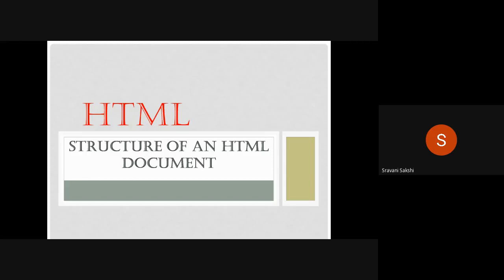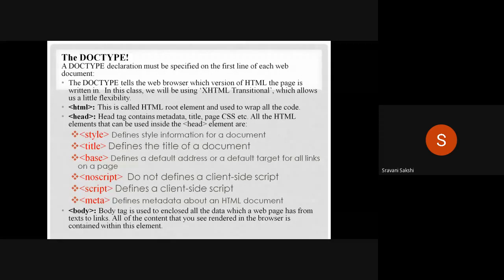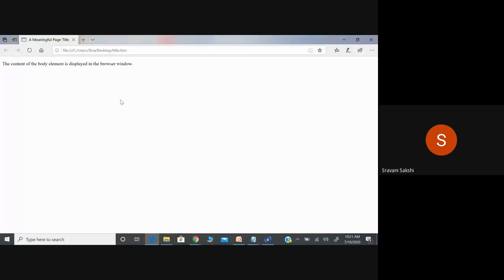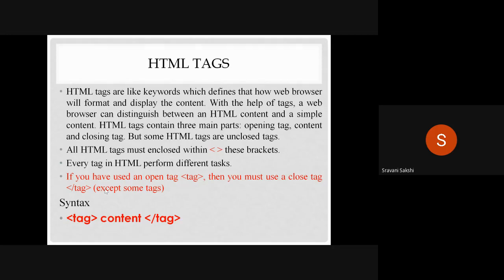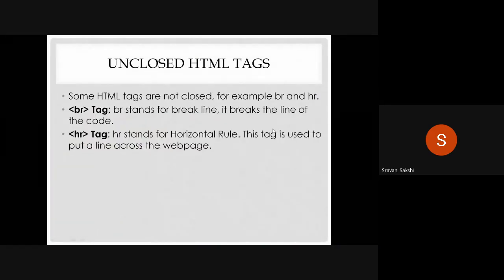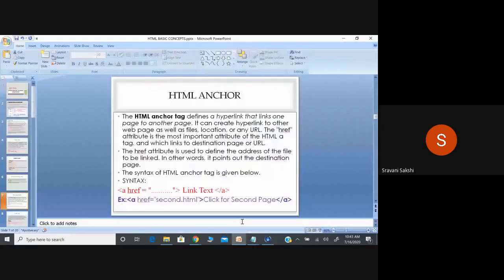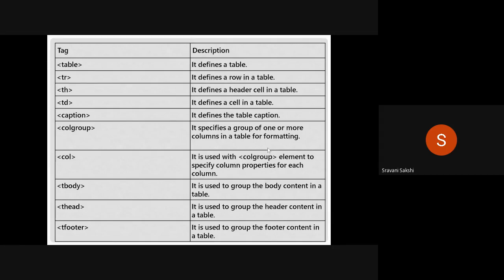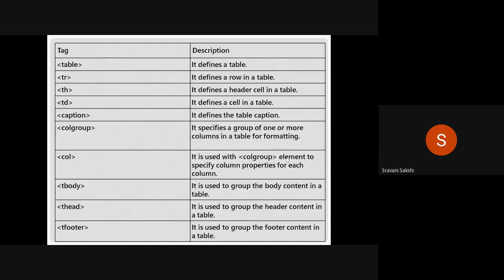webtechnology class on 16-07-2020